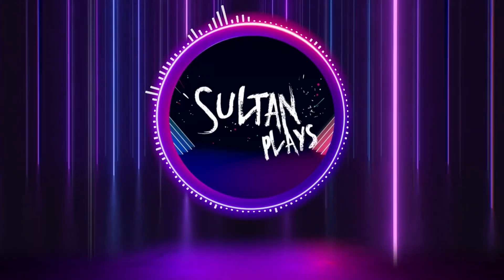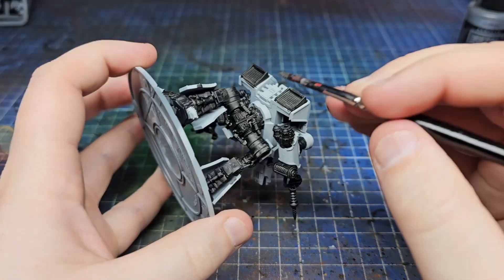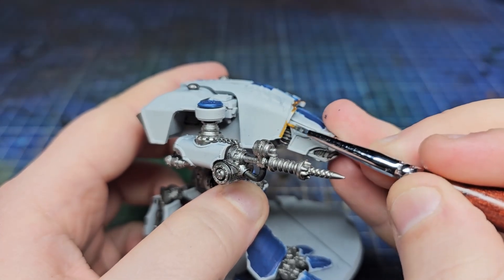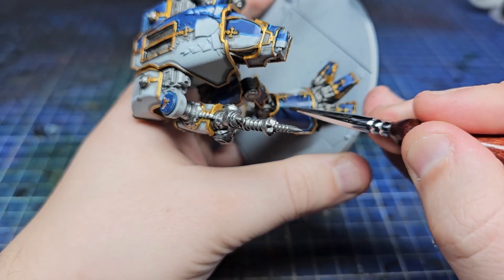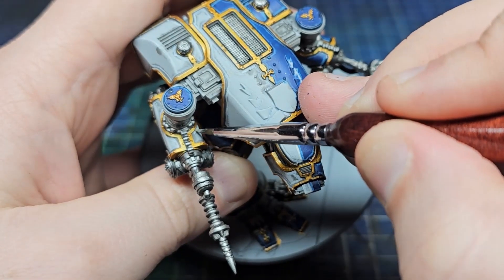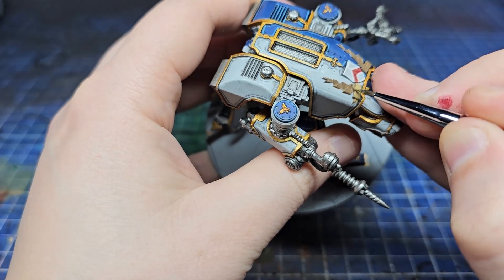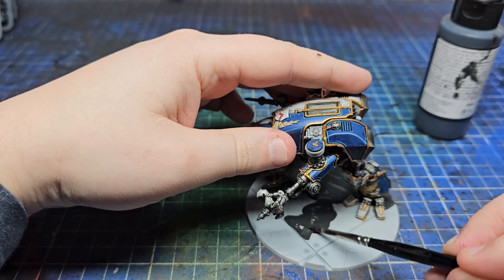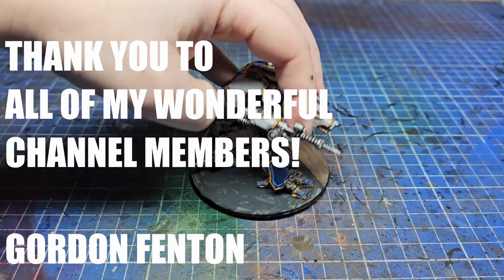Teeny Tiny TITANS FOR Legiones Imperialis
It's Warhammer for tiny people.

Intro music from Brapscallion!